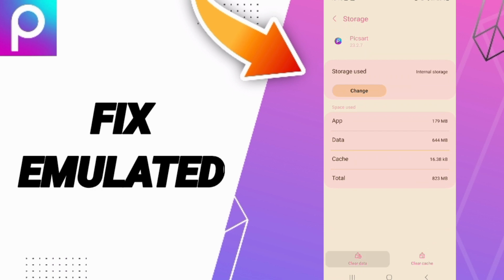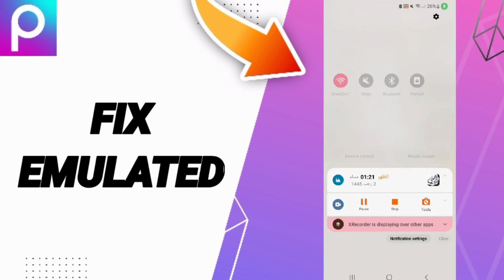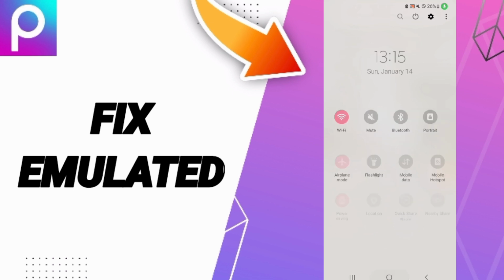How To Fix Emulated On Picsart App 2024